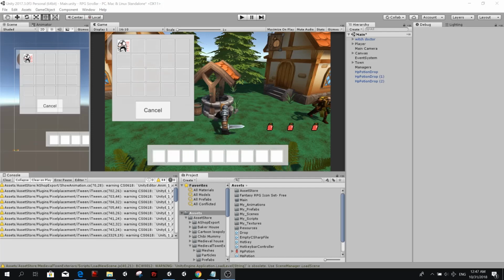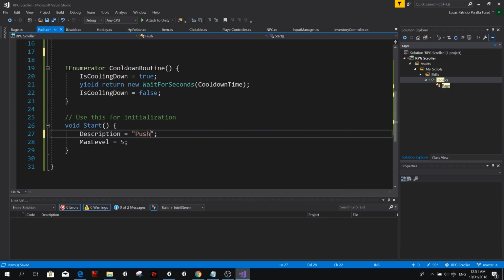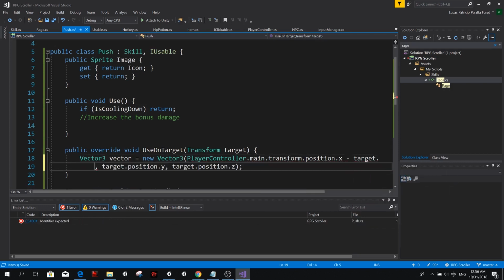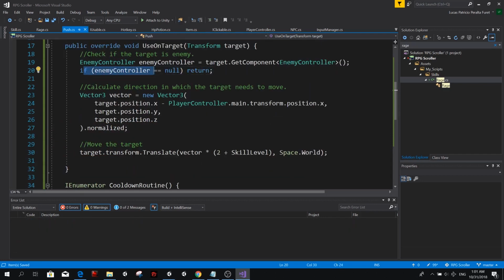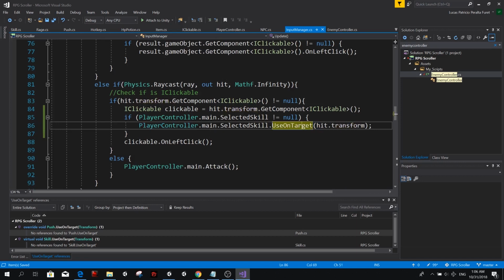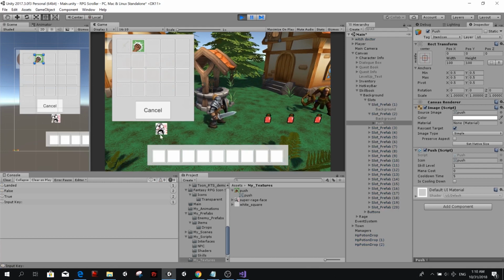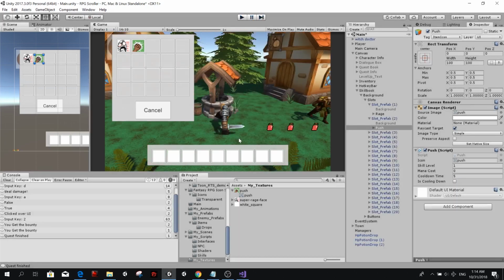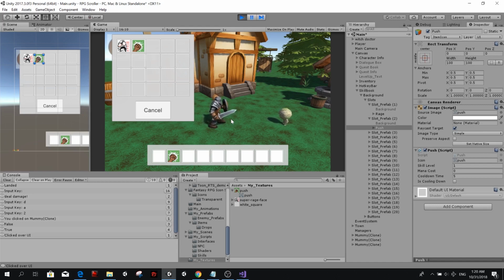Using Skills : Push (active on target skill) - RPG Ep 41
Hello guys! Today we will make our first target-able skill [PUSH]! We will make different types of skills. Try to make your own and tell me what you make!

1. Eine Kleine Nachtmusik by Mozart